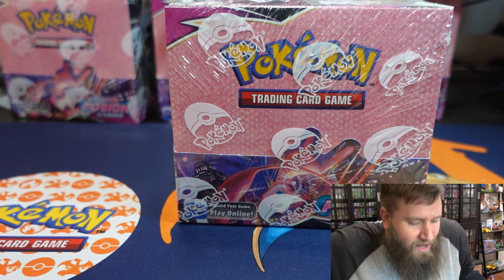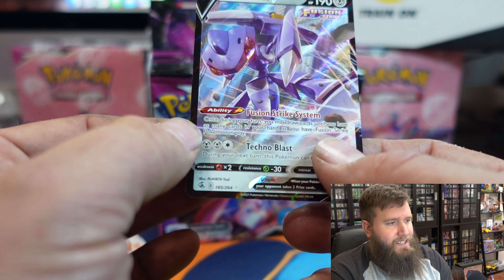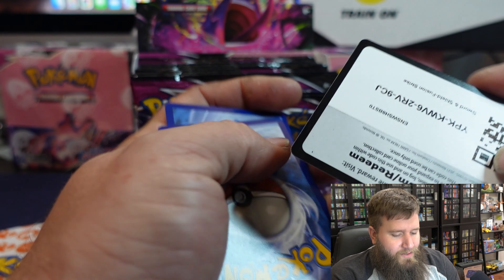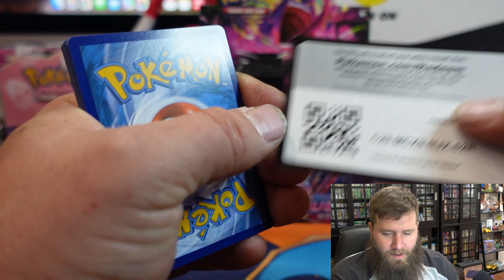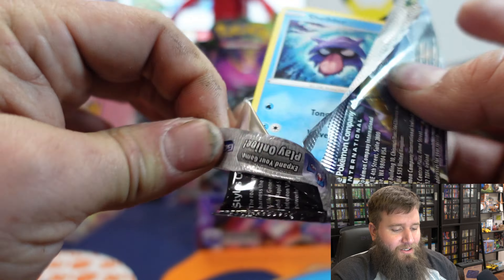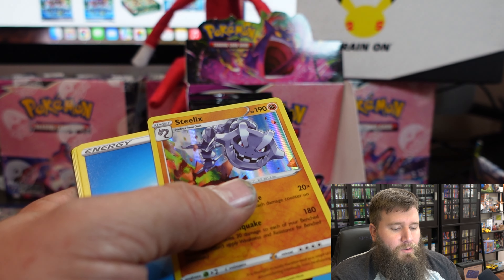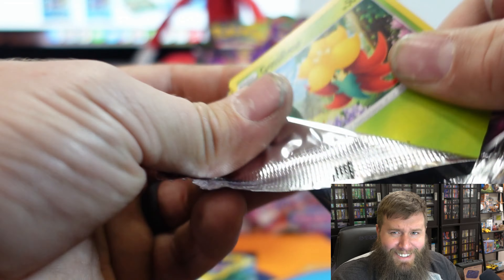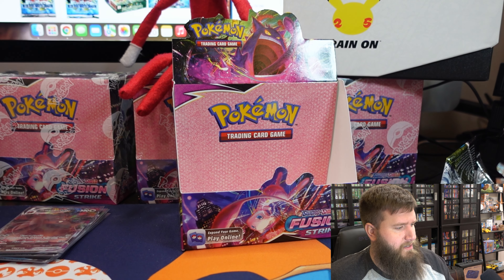FUSION STRIKE BOOSTER BOX OPENING!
Fusion Strike were at it again with another booster box!